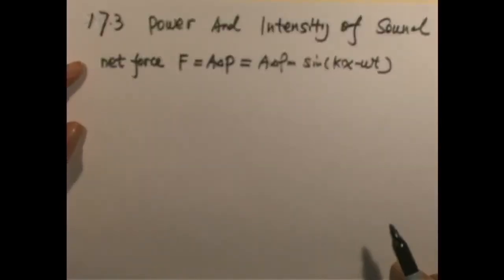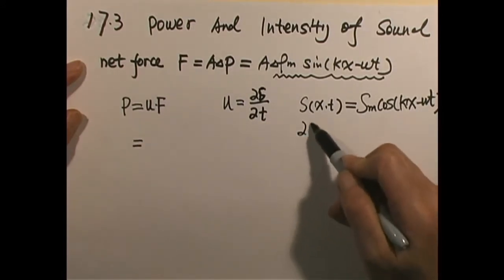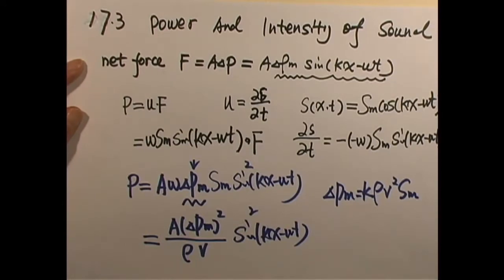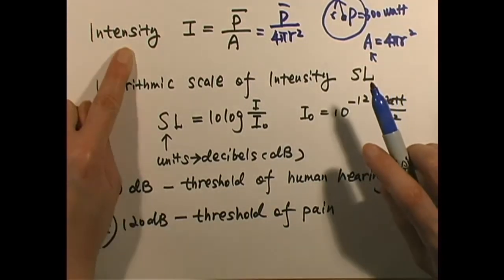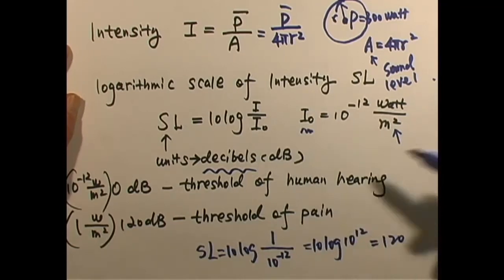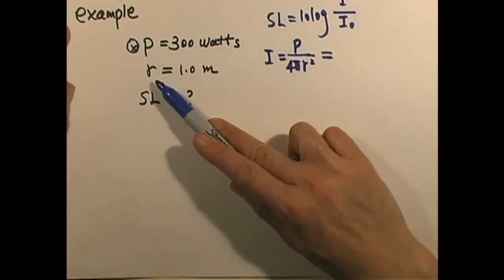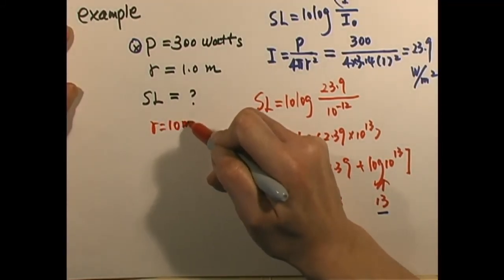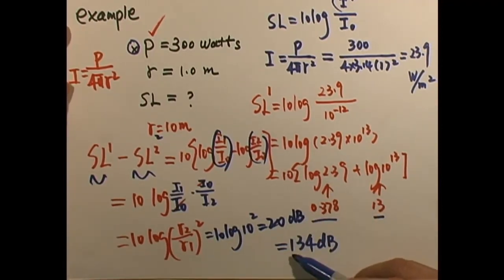Ch17 3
Ch17 Sound Waves
The power and intensity of sound waves; the sound level